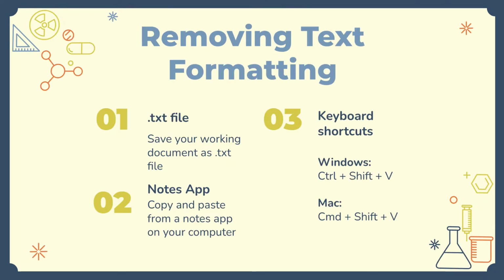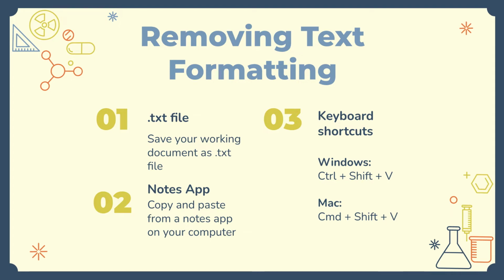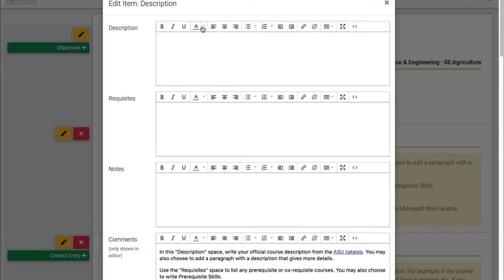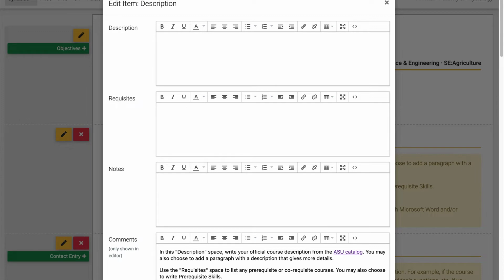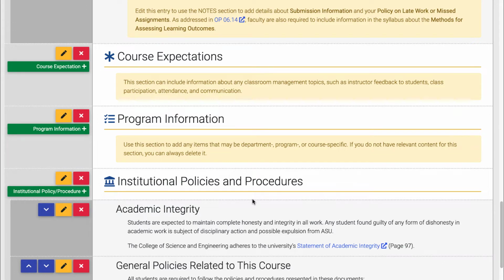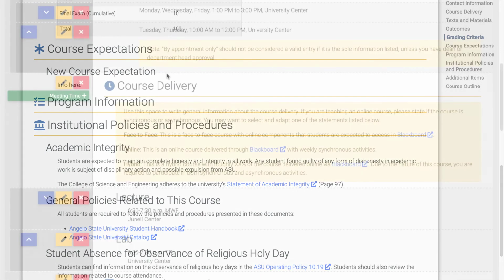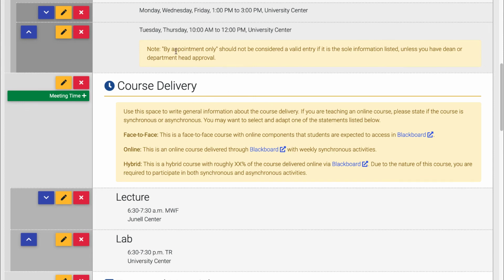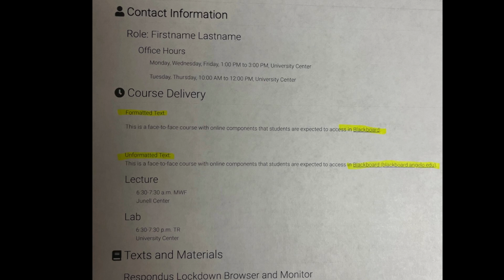Formatting Content in Concourse at Angelo State University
Watch this video to learn how to correctly format your content when using the Concourse syllabus management tool at Angelo State University. Video by the ASU College of Science and Engineering Instructional Technology Office.